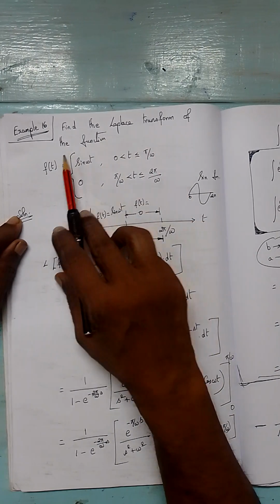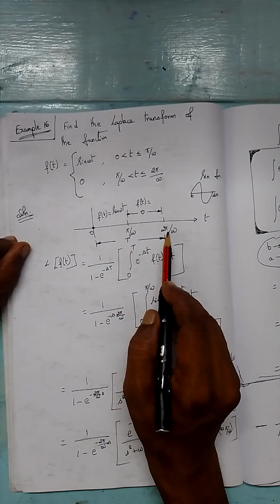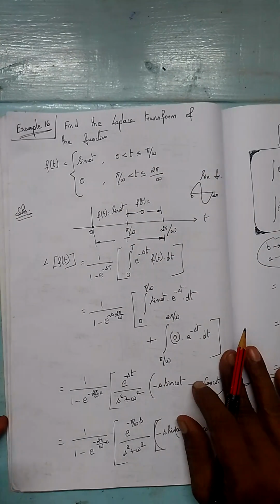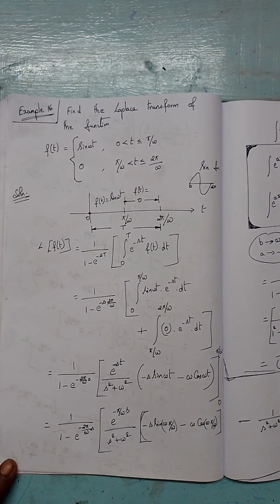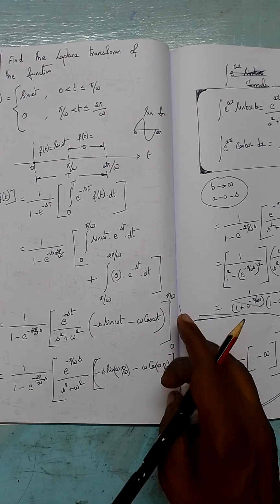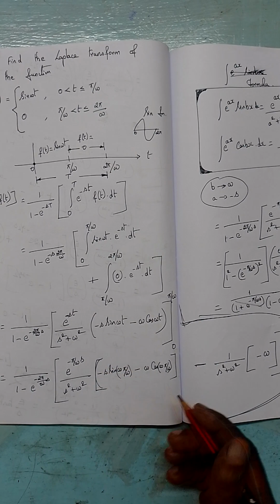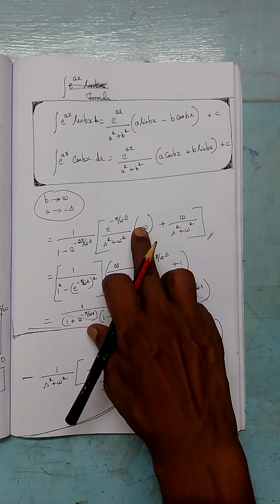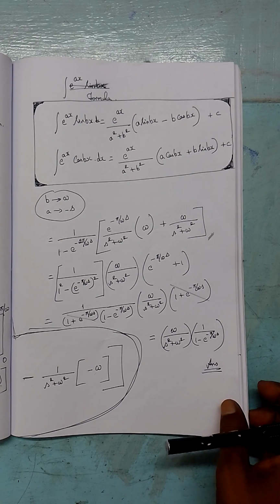Laplace Transform of Periodic function - 2